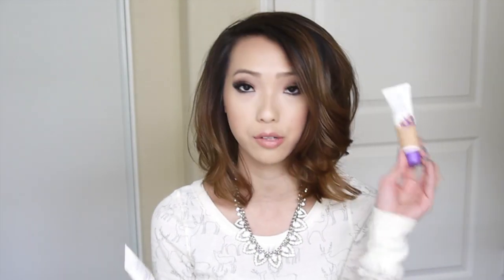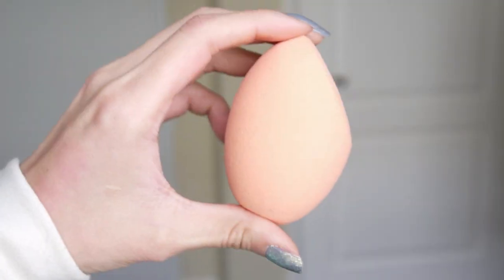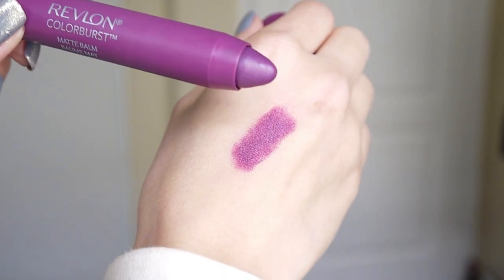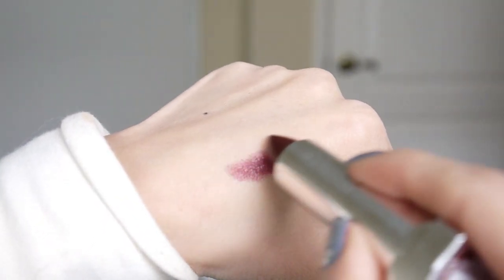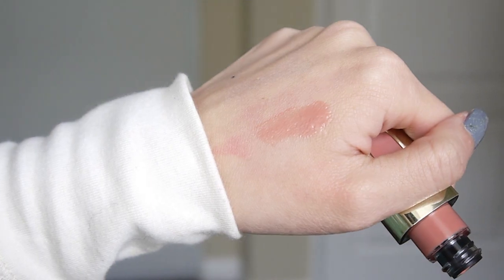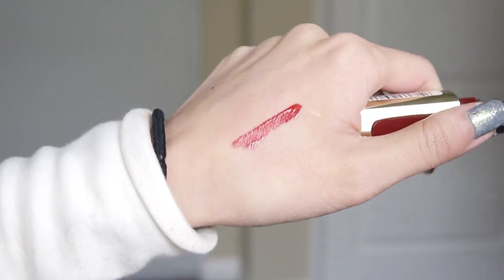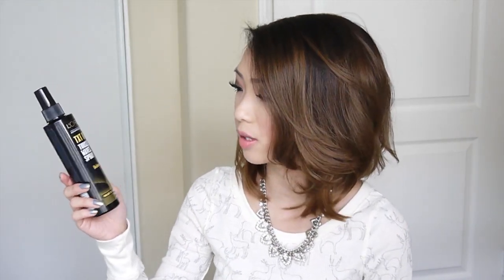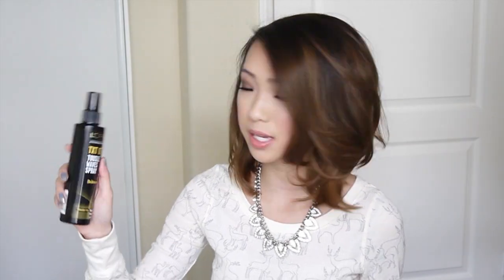Drugstore Makeup Haul 2014: Rimmel, Maybelline, L'oréal & etc.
Here's a few goodies I picked up from the Drugstore, Ulta & Target. What are your favorite drugstore makeup products so far? Let me know :)

Products Mentioned:
Rimmel Stay Matte Liquid Mousse Foundation (True Beige & True Ivory)
Revlon Matte Balm (Shameless)
Maybelline Color sensation (Espresso Exposed)
L'oréal Color Riche Extraordinaire Liquid Lipstick (Nude Ballet & Scarlett Concerto)
Wet n' Wild Megaslicks Balm Stain (Lady and the vamp & nudist colony)
L'oréal TXT IT Tousle waves spray

L U V O C R A C Y